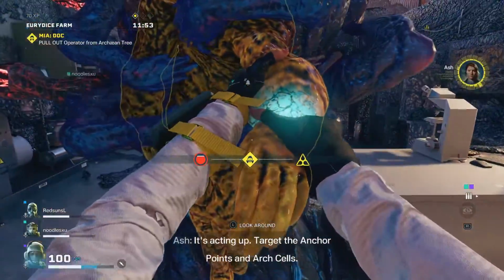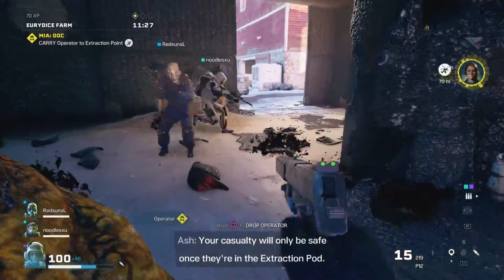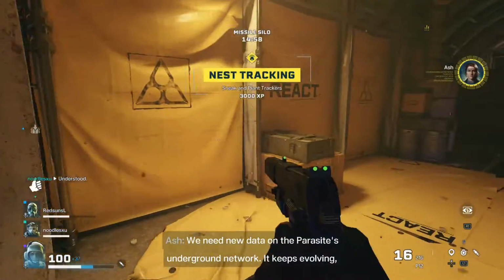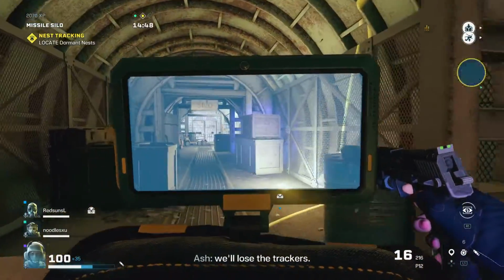RAINBOW SIX EXTRACTION - Walkthrough Gameplay #10